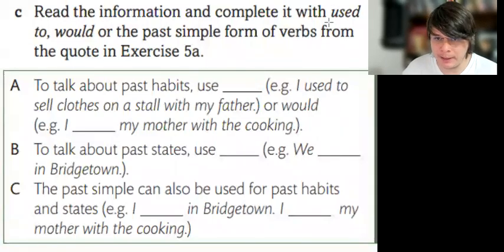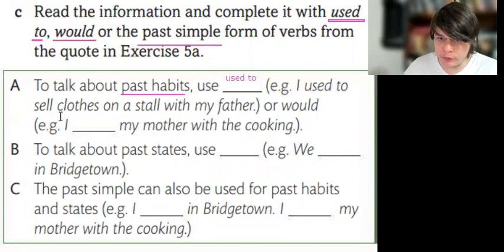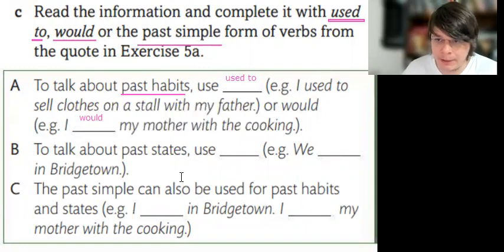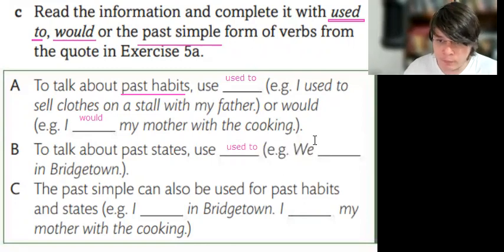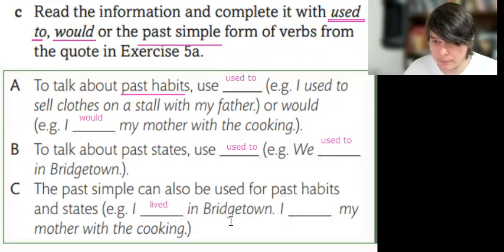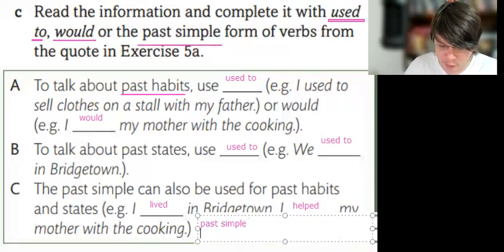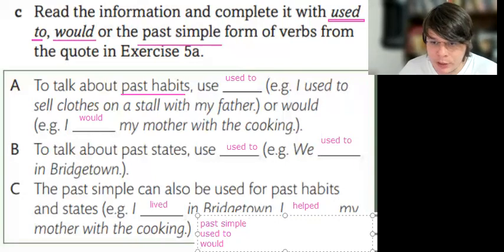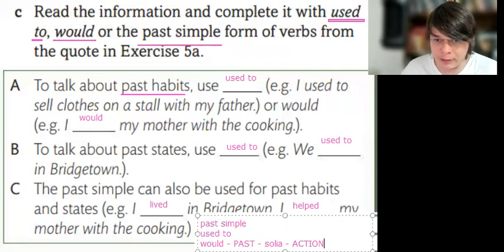Would vs used to vs past simple